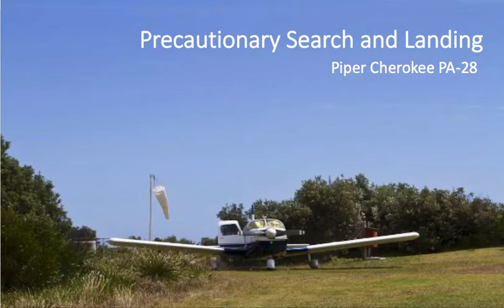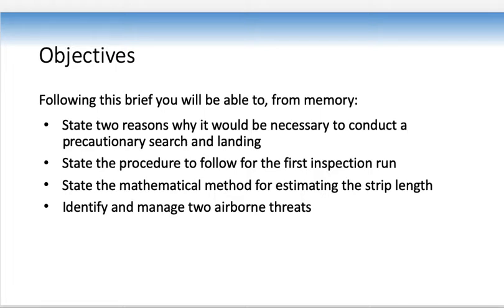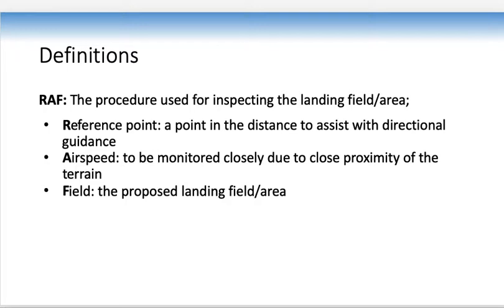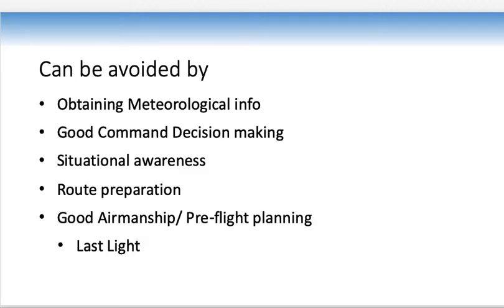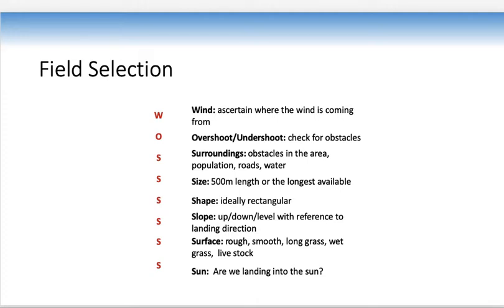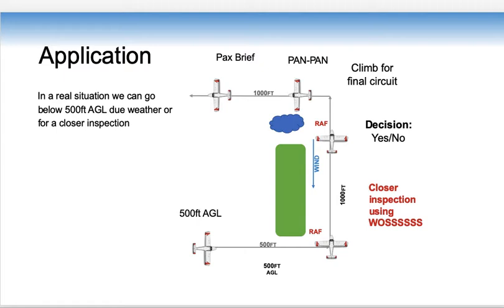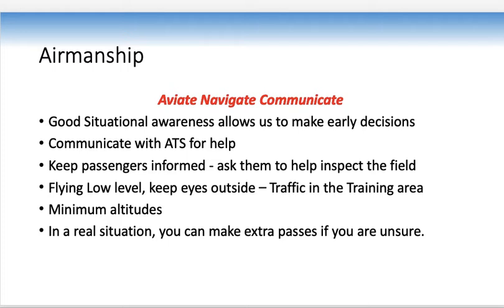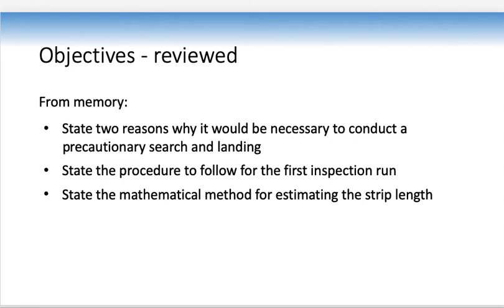Precautionary Search and Landing - Recreational Pilot Licence - Long Brief 14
This Long brief aims to teach you the theory and application of the Precautionary Search and Landing manoeuvre in flight for the Piper Cherokee PA-28.